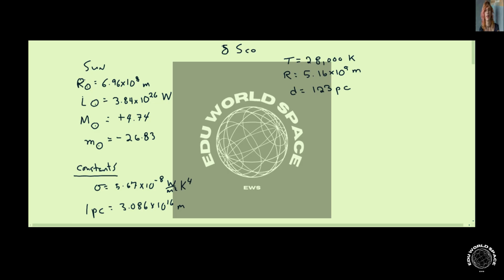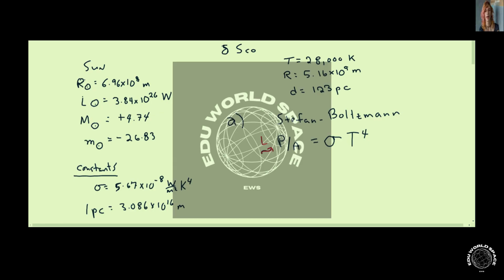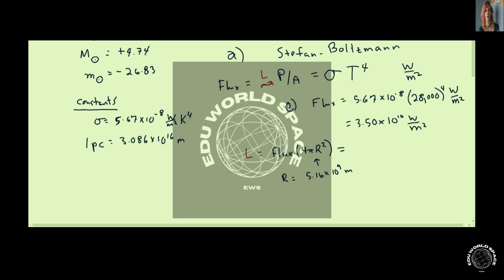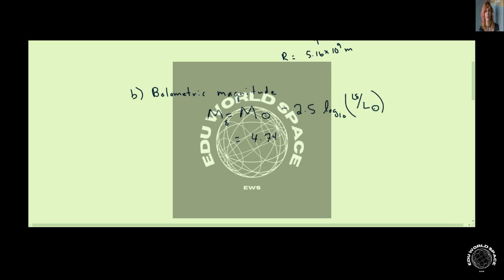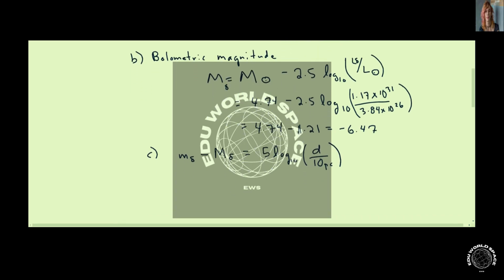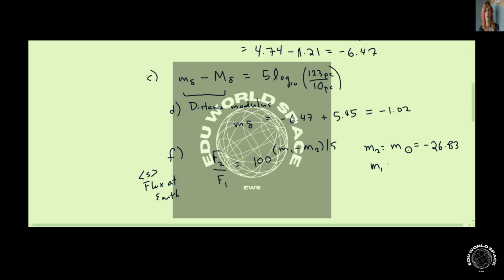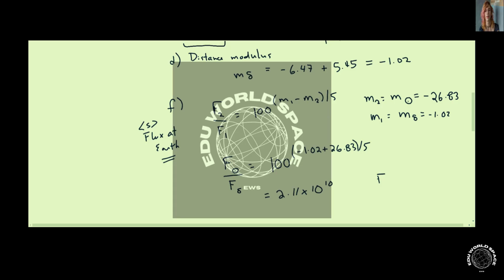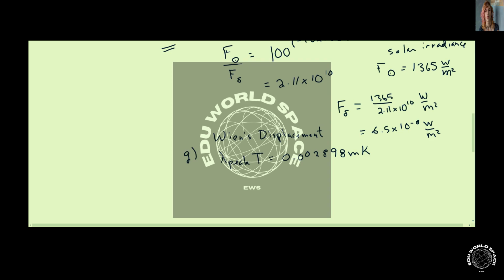Consider a model of the star Dschubba the center star in the head of the constellation Scorpius. Ass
Consider a model of the star Dschubba the center star in the head of the constellation Scorpius. Assume that Dschubba is a spherical blackbody with a surface temperature of and a radius of . Let this model star be located at a distance of from Earth. Determine the following for the star: (a) Luminosity. (b) Absolute bolometric magnitude. (c) Apparent bolometric magnitude. (d) Distance modulus. (e) Radiant flux at the star's surface. (f) Radiant flux at Earth's surface (compare this with the solar irradiance).